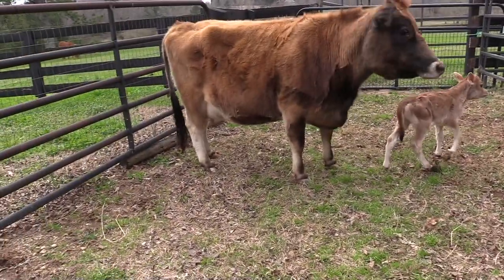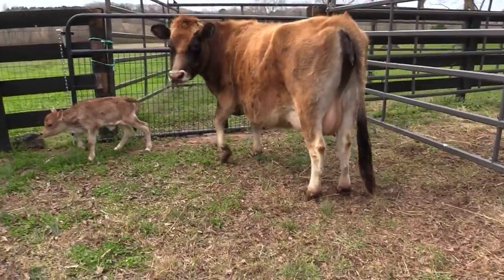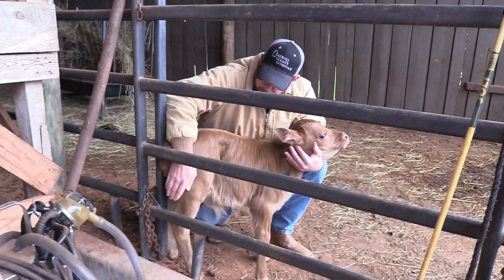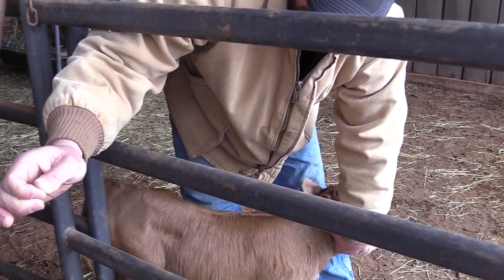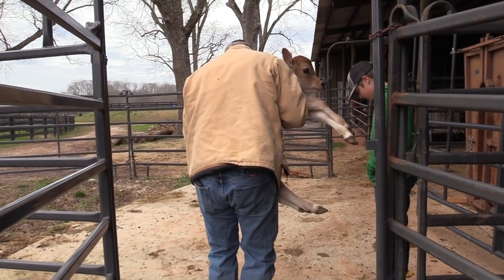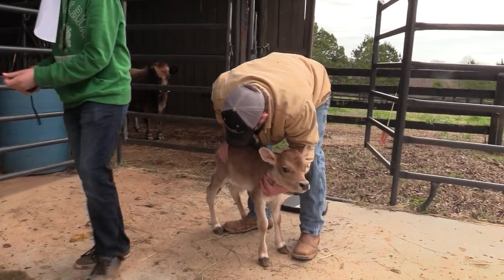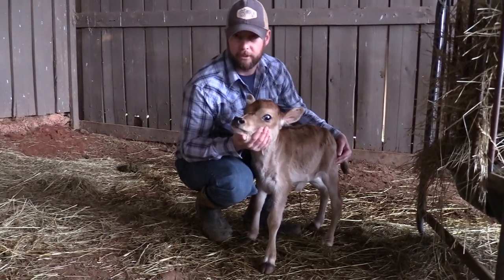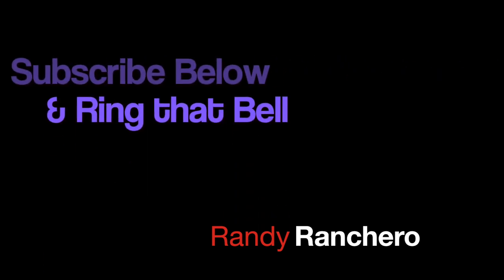This Calf is Worth How Much $$!?! DNA Testing Calves & Pulling Tail Hairs Mini Jersey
These Registered Miniature Jersey Cows and Calves are rare and hard to find, but how much is one worth?  In this video we show you the value of this calf and how to pull tail hairs on the calves, which can be sent off for DNA Testing.  These tests can provide parentage confirmation, A2/A2 beta-casein protein, weather the calf will be polled or horned, along with other genetic defects that may be present (ie, Bulldog Dwarfism, etc). This is great information to have before purchasing your family milk cow, calf or bull.

By tapping the 🔔 icon above, you can get Notifications of our future videos and be the first to watch them!